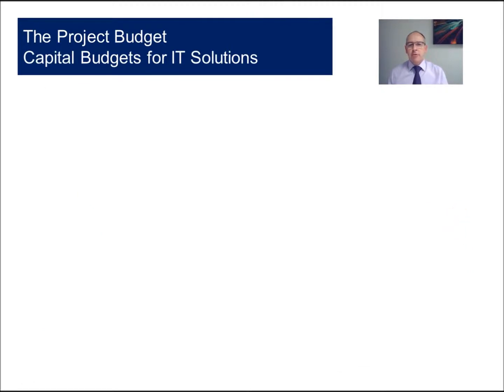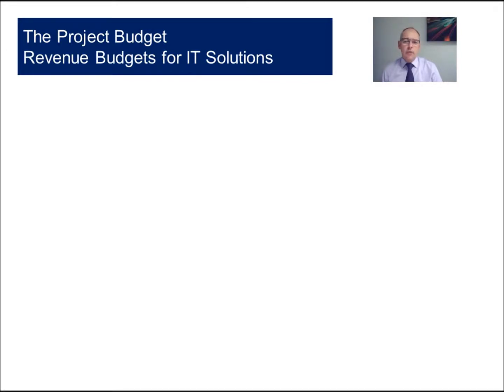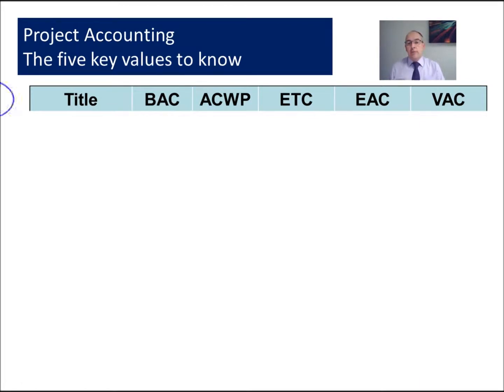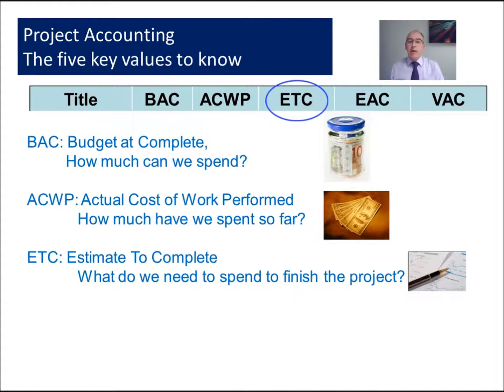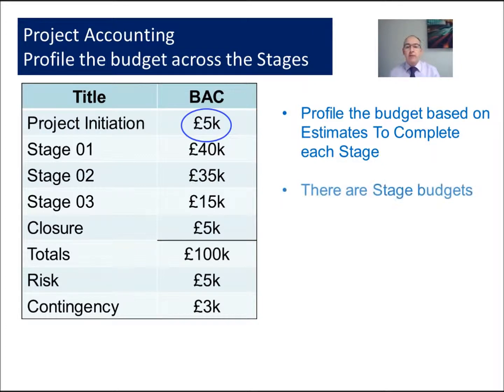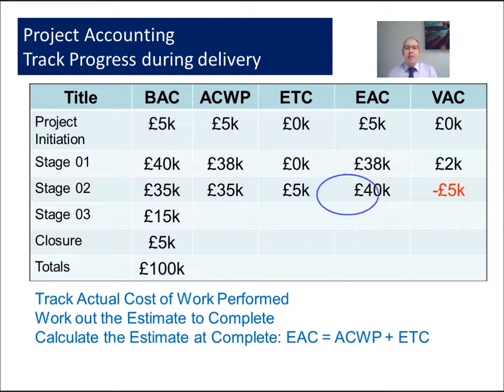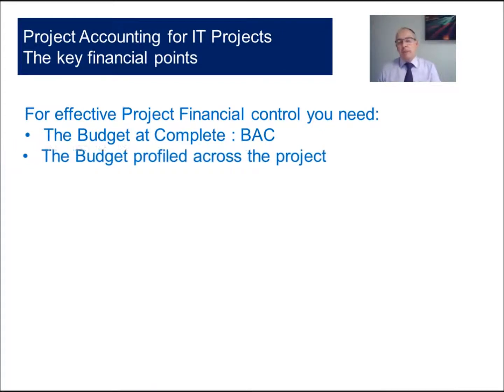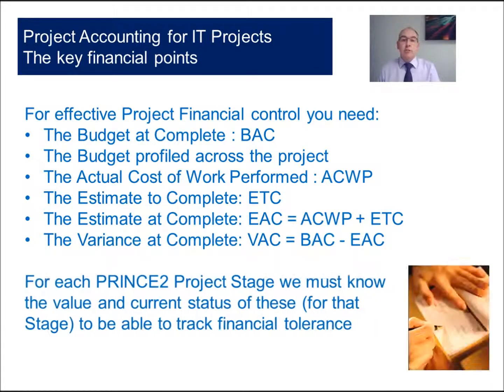Project Accounting for Business Solutions Projects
Touchstone Proactis is pleased to present an educational Video Podcast on the approach to Project Accounting for a business systems implementation. Looking first at the project budget headings, then explaining the five key accounting values that have to be tracked, a worked example then brings these themes together.

It is important that there is robust financial control of the project. The Video Podcast introduces the key accounting areas from project initiation, through implementation to project closure.